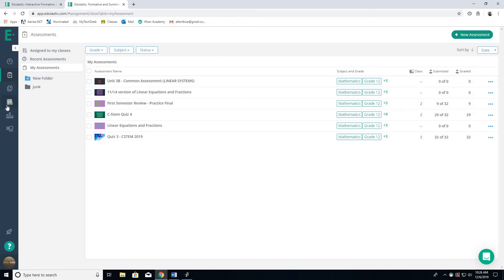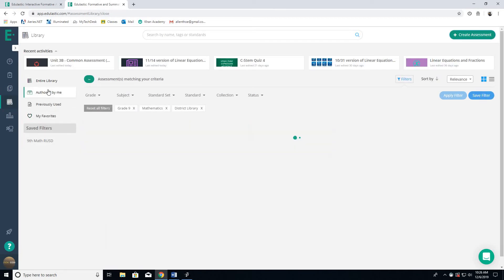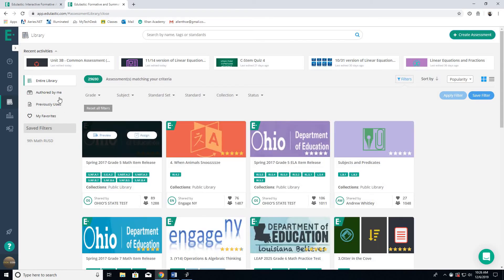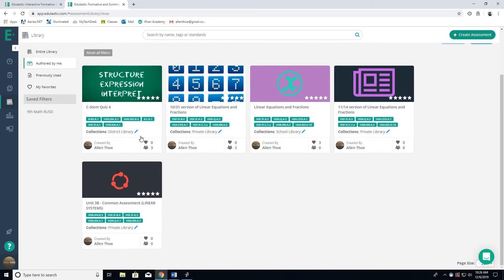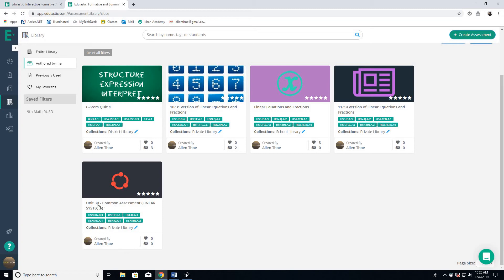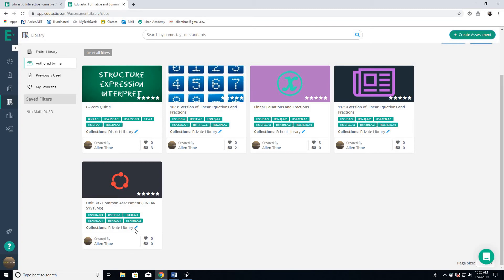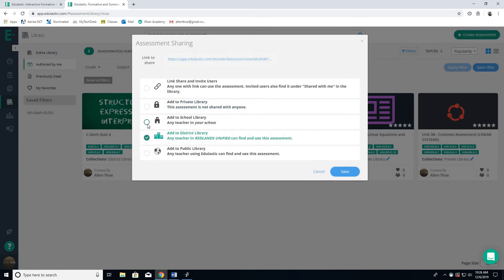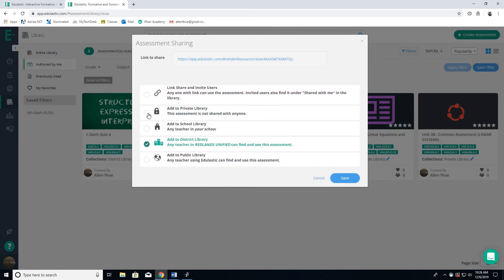Edulastic - change SHARED level of an assessment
In order for other people to be able to access your assessment you must make sure the shared level is available to them.